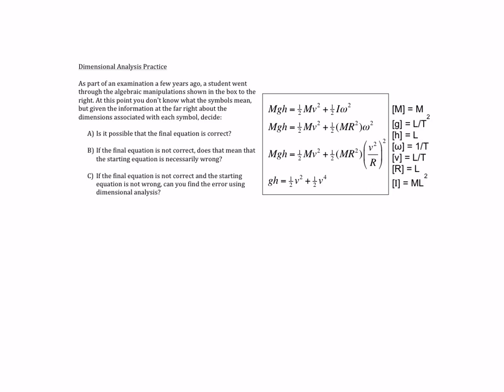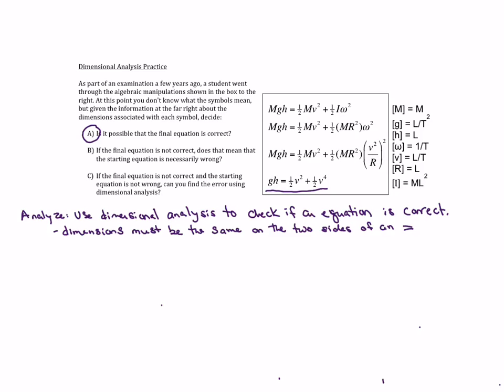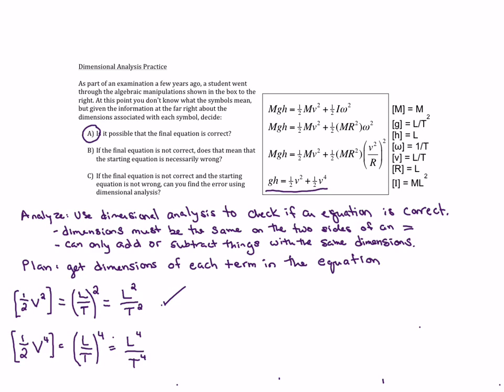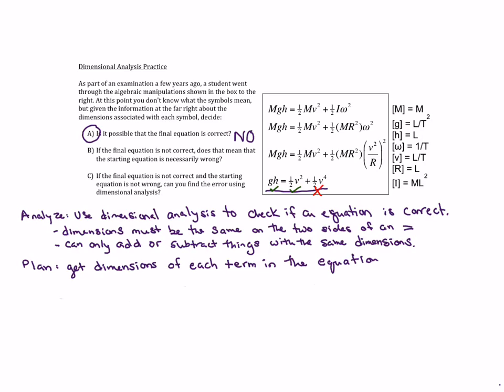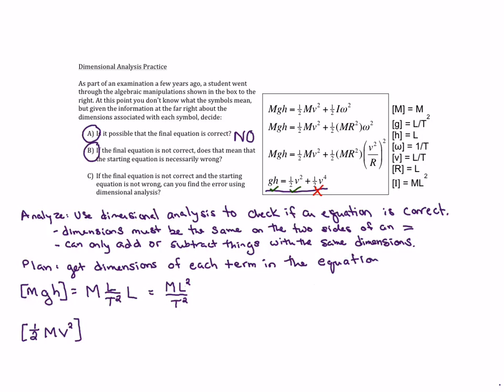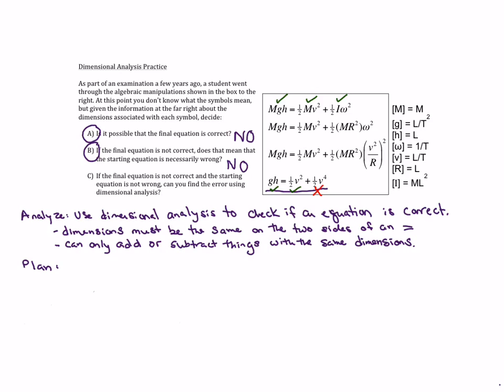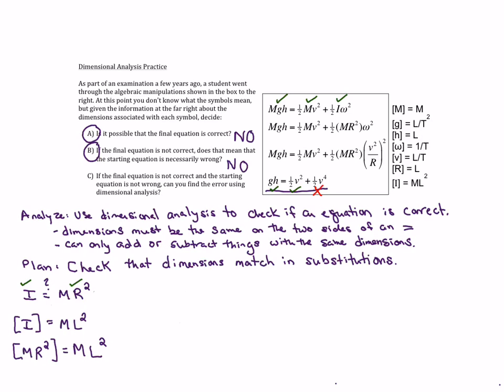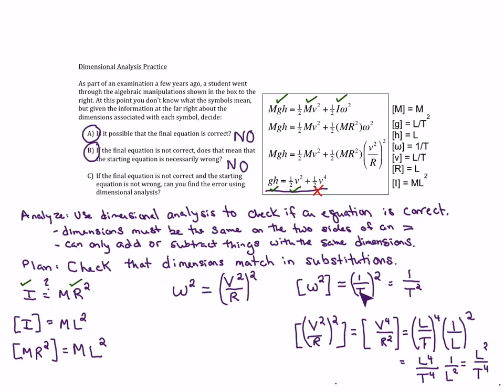Dimensional analysis practice